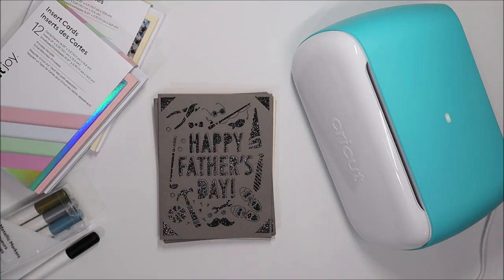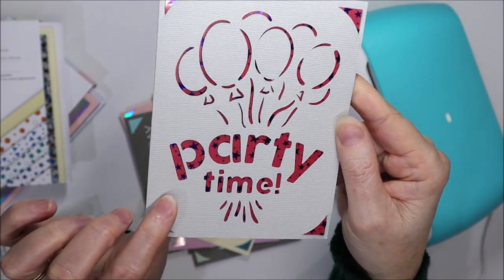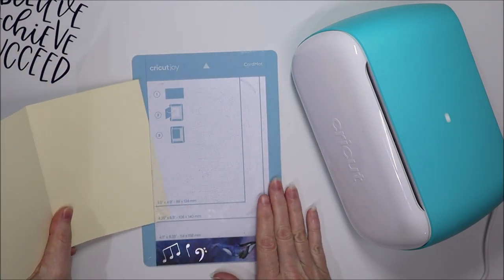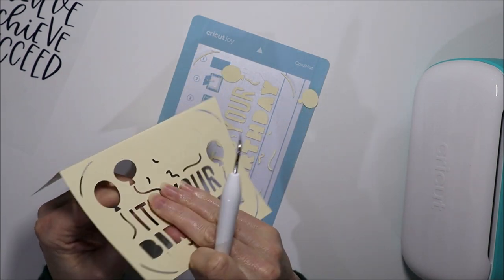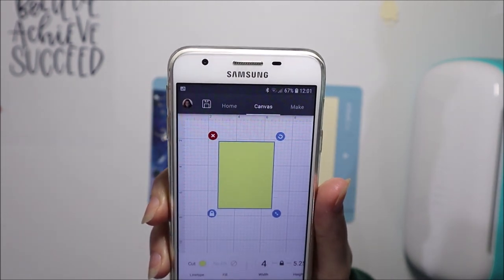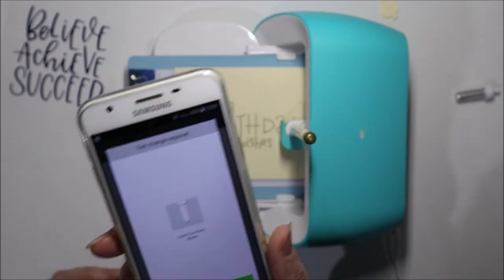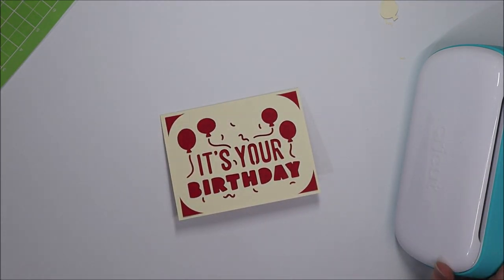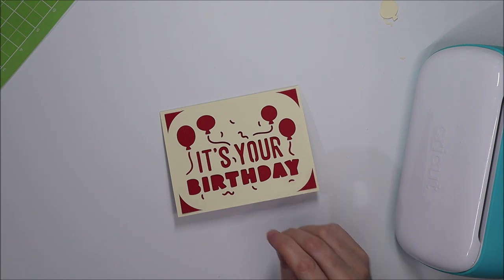Cricut Joy tutorial | Make cards inside and out | Great for beginners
Welcome to my tutorial on how I use my Cricut JOY to cut and draw the outside and inside of cards.  I show how to cut a card and how to draw and write inside the card and give you lots of tips for customizing your cards.  It's super easy to customize cards quickly and easily using the Cricut Joy and Cricut Design Space.  There are loads of pre-designed cards to get you started.  I hope this inspires you to give card making a go today.

I'm so happy to share my Joy with you!